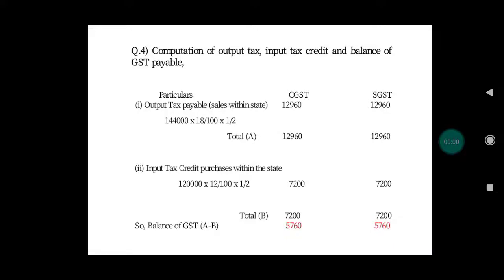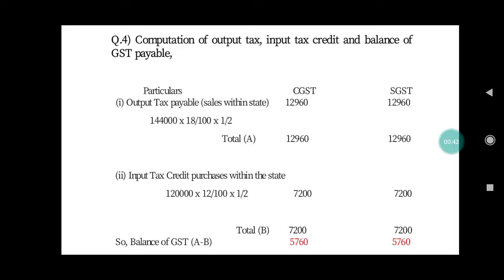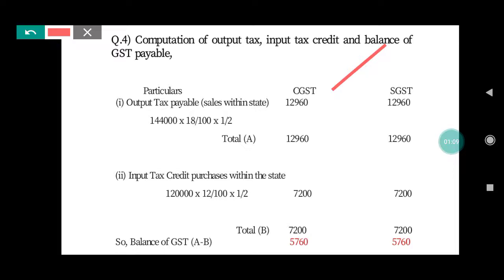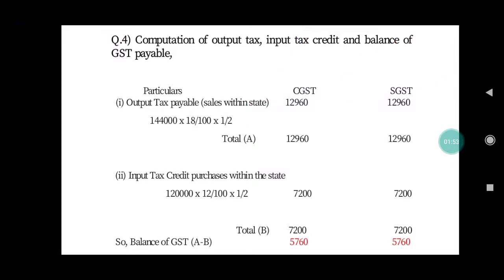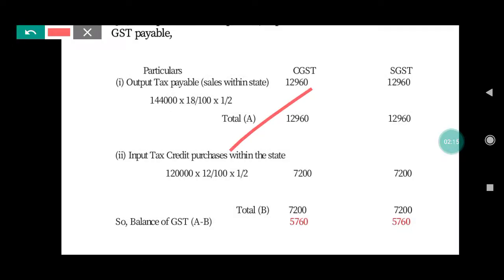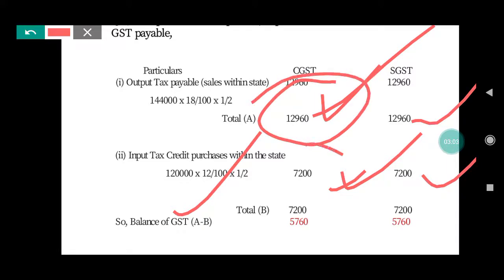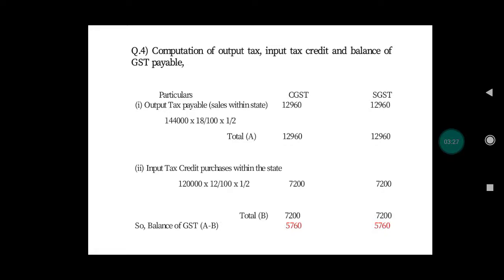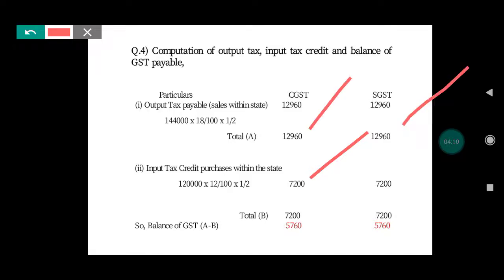Calculation of output tax input tax credit and gst payble 2020qn paper#GST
Here I explained calculation of input tax output tax and gst payble